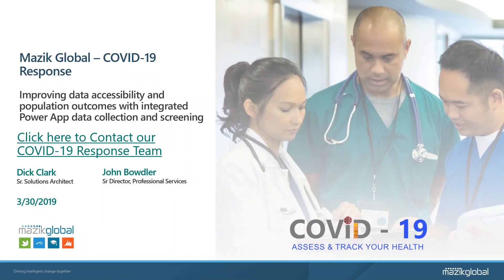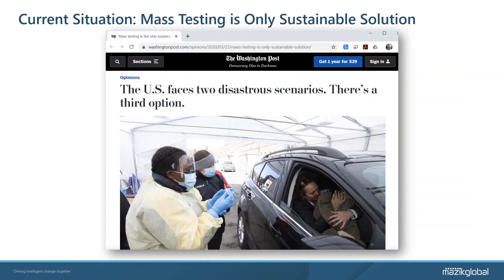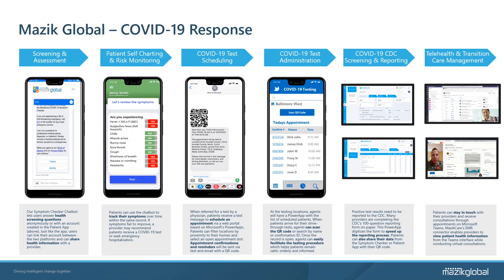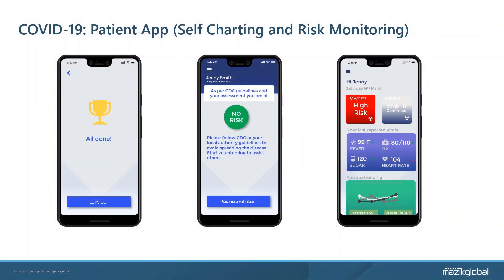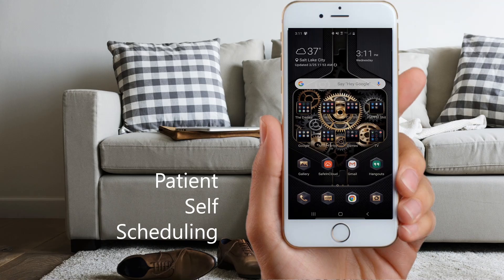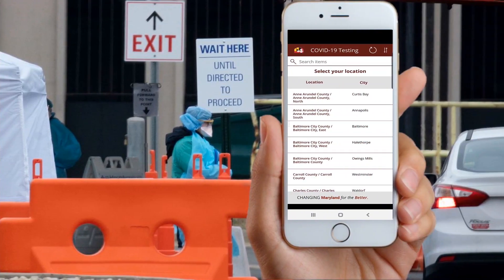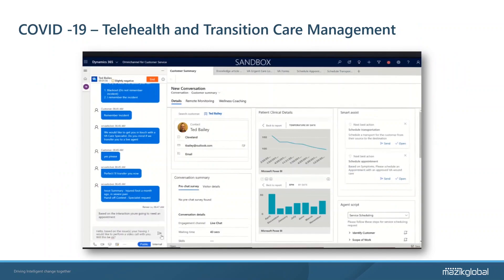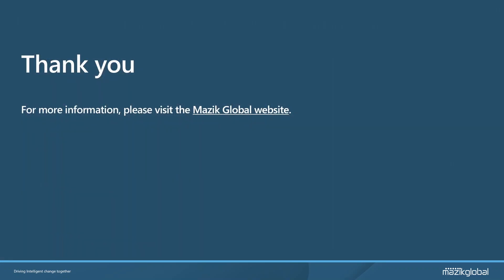Mazik Global - COVID19 - Rapid Response - Solutions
At Mazik Global, we’re responding innovation-first to the impacts of COVID-19 on healthcare organizations and communities. We’re working with our partners at Microsoft to unburden the health system and give communities peace of mind through better technology.

Our five solutions below improve case reporting to public health agencies, patient triage capabilities, and tracking of the virus’s spread through real-time data. They can be used individually or in any combination. Best of all: they're available at no charge. Use our contact form below to get started.